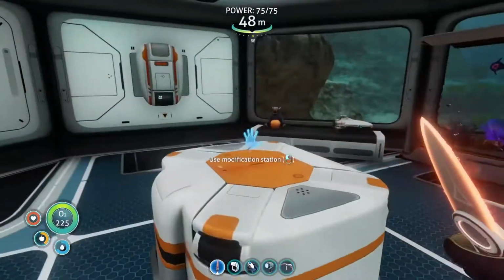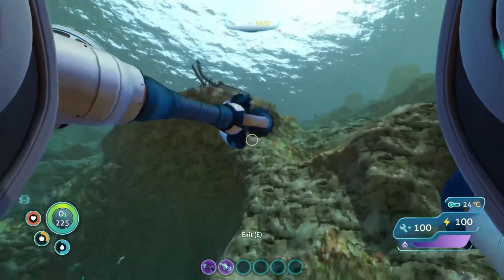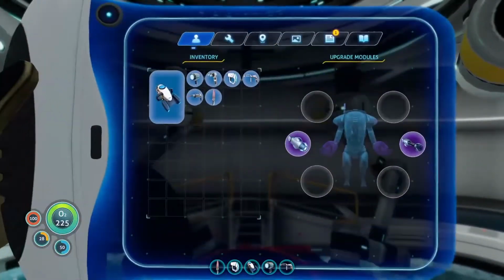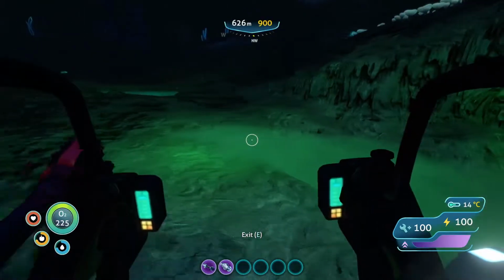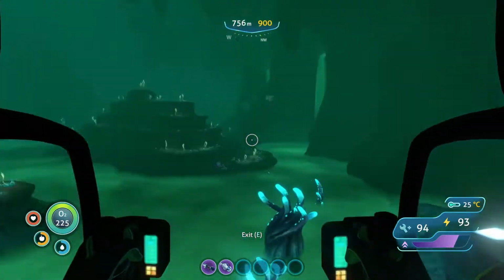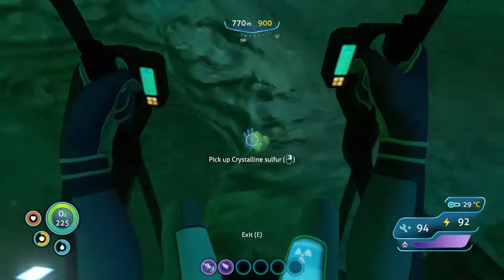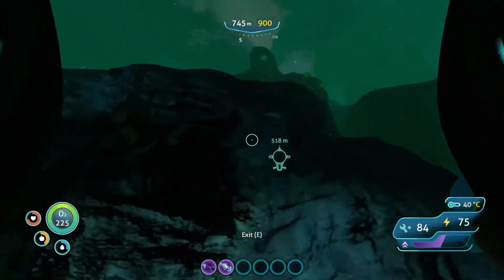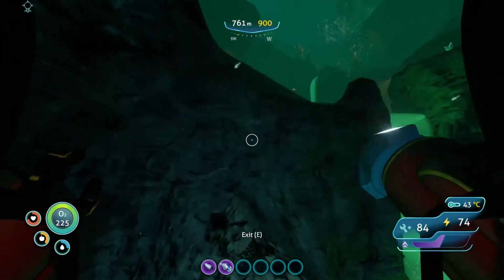Subnautica- Exploring the lost river! (+gargantuan fossil) (Part 8)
Hello everyone!
Welcome back to another part of subnautica! Within todays video we go down to the deep depths of the ocean (The lost river) and see a huge bone structure and a ghost leviathan